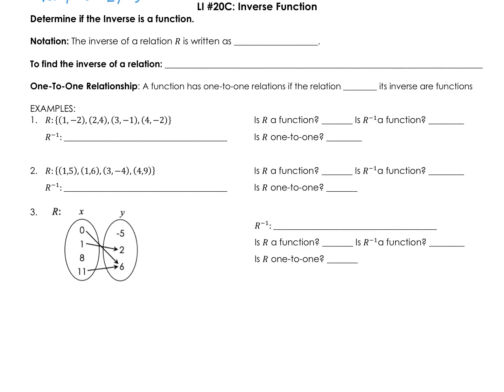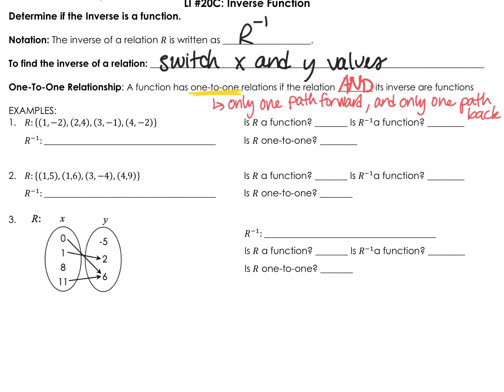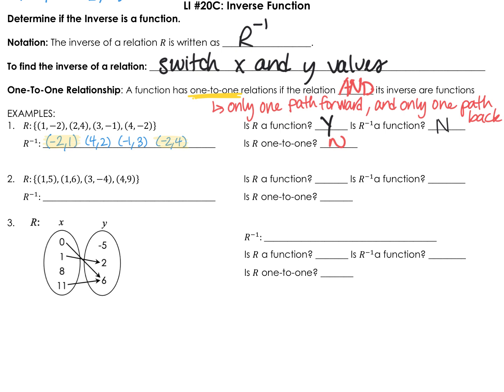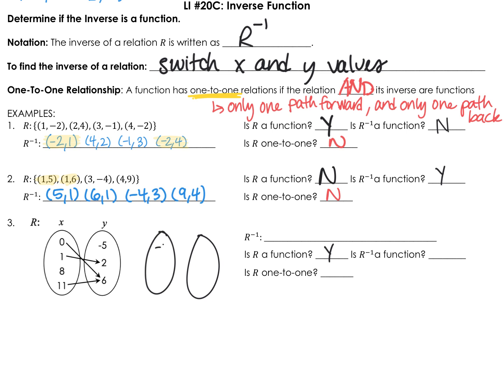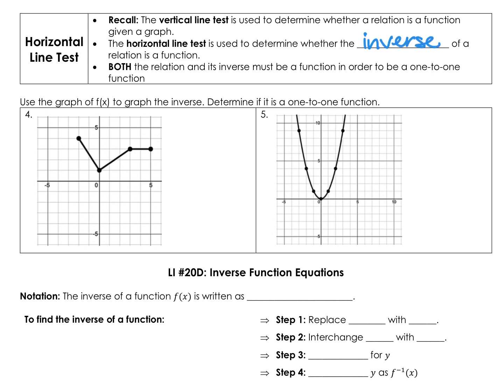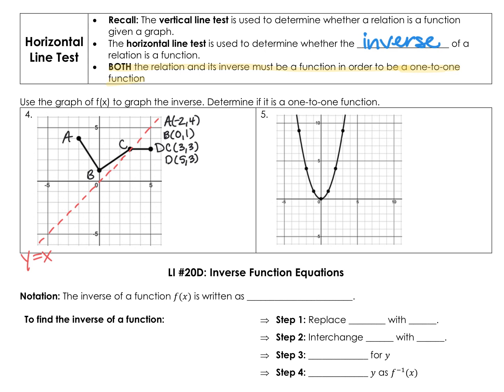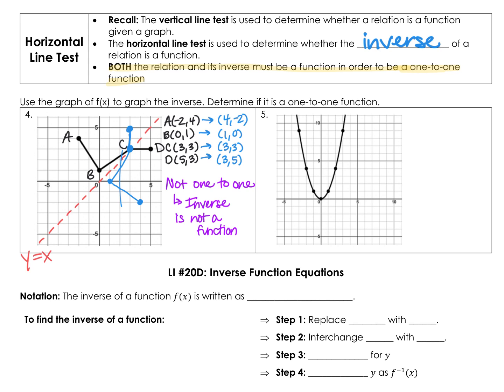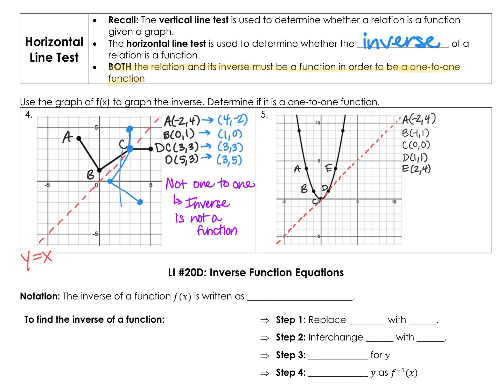A2 20C Inverse Functions Notes